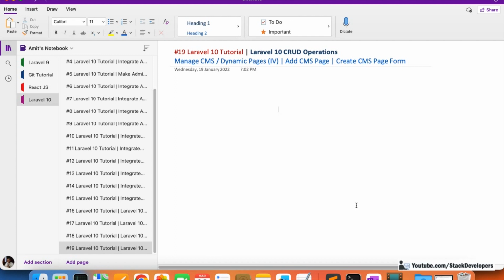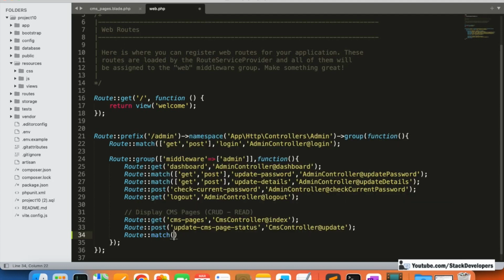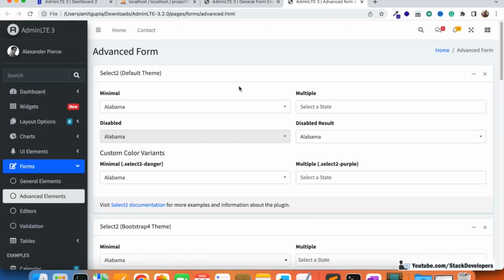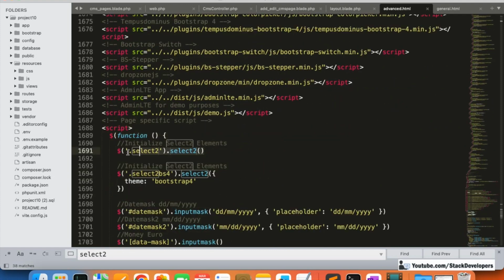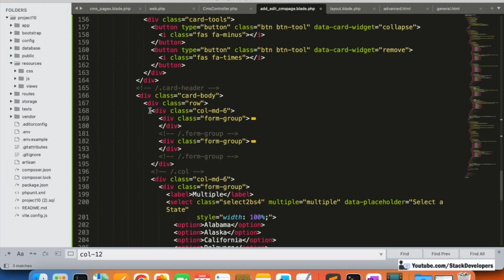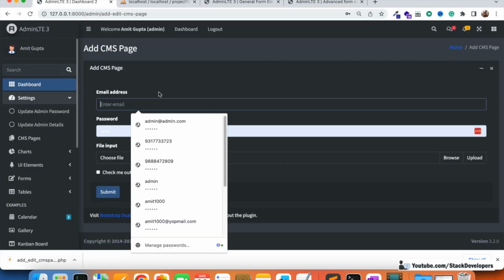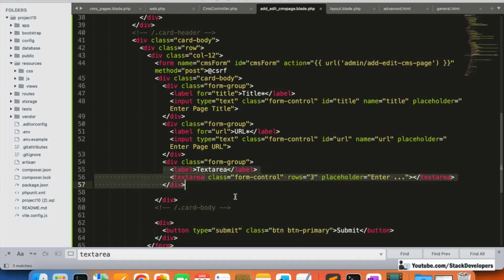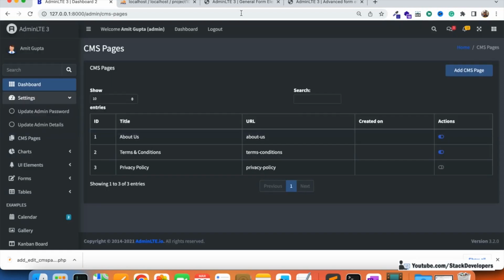#19 Laravel 10 CRUD Operations | CMS / Dynamic Pages (IV) | Add/Edit CMS Pages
In Part-19, we will continue working on CMS Pages. In this video, we will work on add functionality for the CMS Pages.

1) Update cms_pages.blade.php file :-
First of all, we will show "Add CMS Page" link at top right side of the cms pages in admin panel.

2) Create Route :-
Create GET/POST route for Add/Edit CMS Page in web.php file under admin group with id parameter as optional (that is required in case of edit cms page) like below :-
Route::match(['get','post'],'add-edit-cms-page/{id?}','CmsController@edit');

3) Update edit function :-
Now we will update "edit" function in CmsController with parameter $id as optional. We will add condition to execute "Add CMS Page" functionality in case $id is empty otherwise "Edit CMS Page" functionality if $id is coming.

4) Create add_edit_cmspage.blade.php file :-
Now we will create add_edit_cmspage.blade.php file at path /resources/views/admin/pages/ and will add admin design to it.

We will create Add/Edit CMS Page form with the help of General/Advance forms given in AdminLTE template. We will copy form design from AdminLTE template from general.html and advance.html files located at path /AdminLTE-3.0.2/pages/forms/ of AdminLTE folder as shown in video.

Copy Quick Example general form from general.html and convert it to Add CMS Page form.

5) Update layout.blade.php file :-
Add select2 CSS/JS files for advance html form that is having better select box script as shown in video.

Now check in video; our "Add CMS Page Form" design is ready.

In next video, we will work on the functionality to add CMS Page.